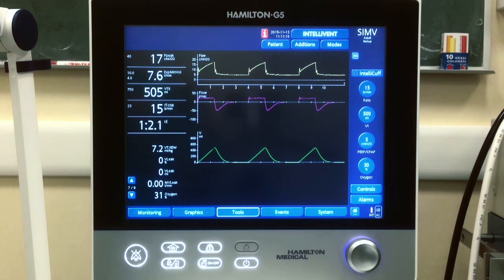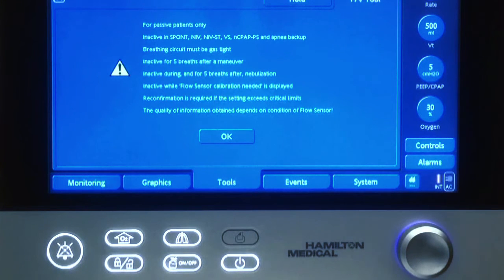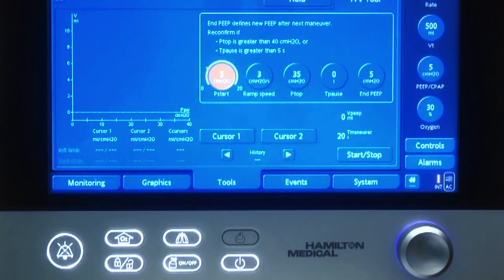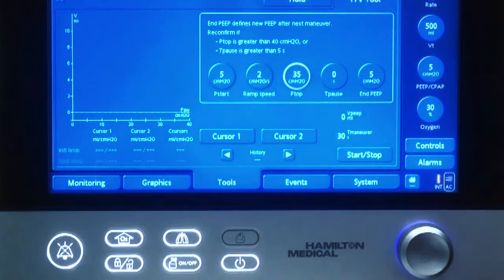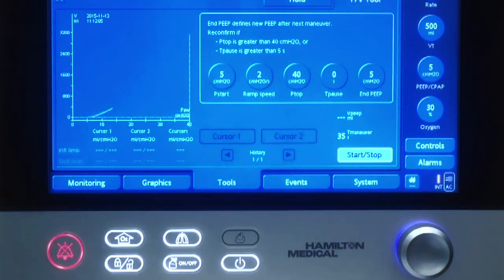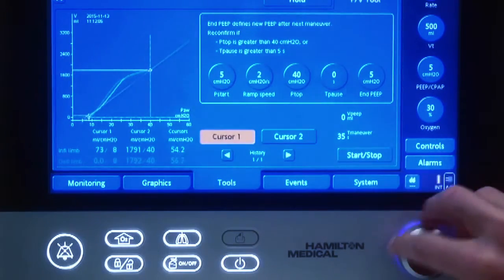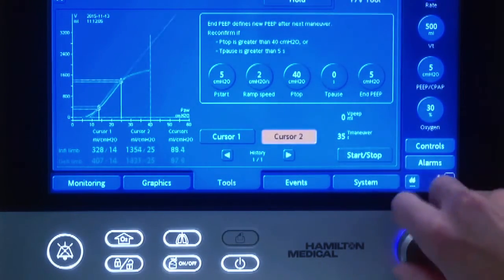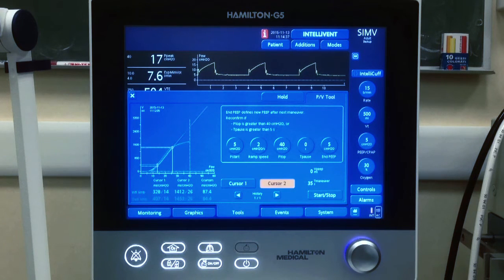Pressure Volume curve on Hamilton G5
Here we show how to draw a PV curve with the specific tool included in the Hamilton G5. This helps us to choose the best PEEP and Plateau pressure according to the compliance of the respiratory system.